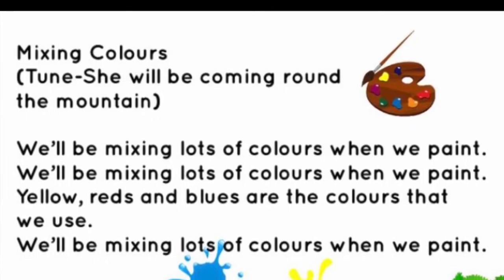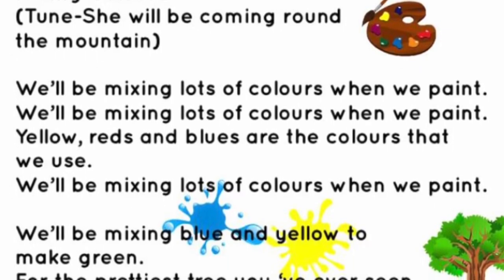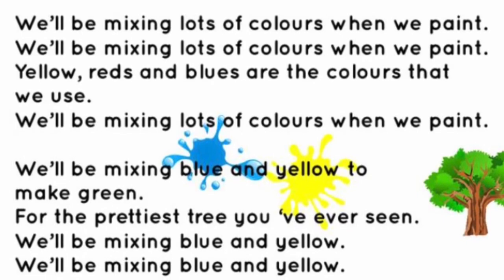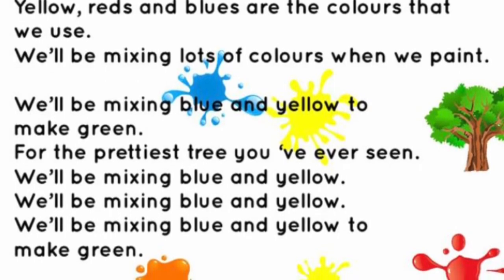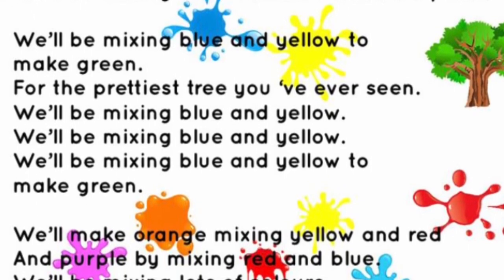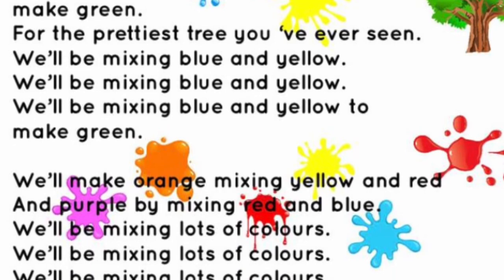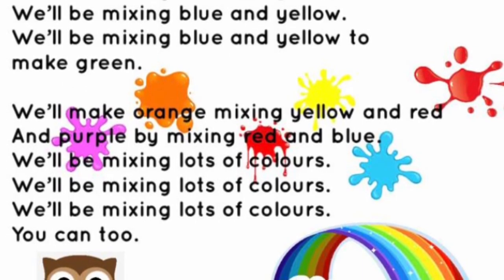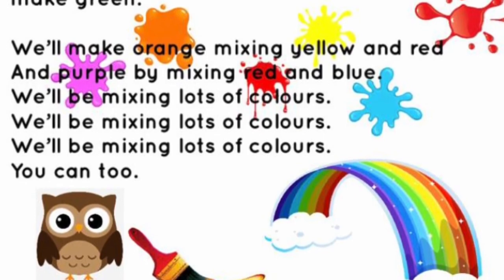Mixing colours (song)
A song to go with the story: Wow said the owl